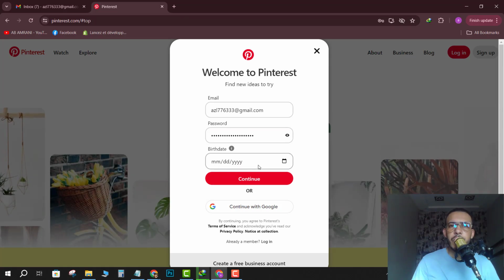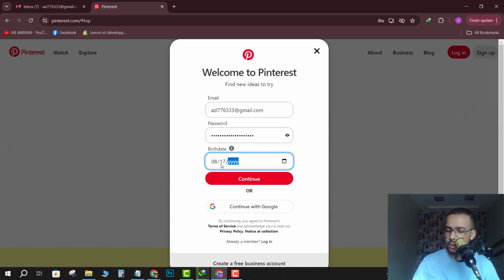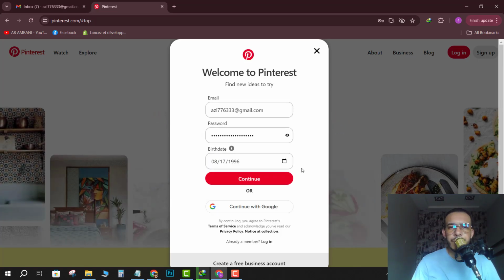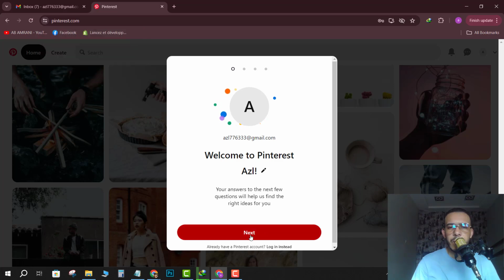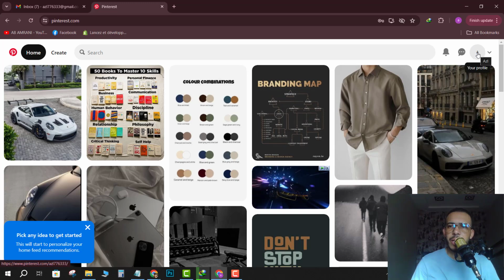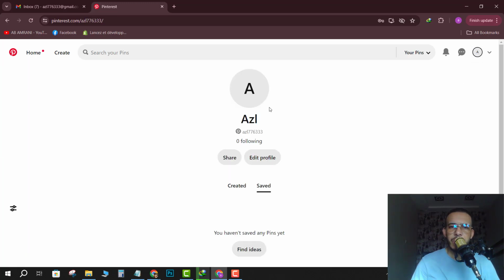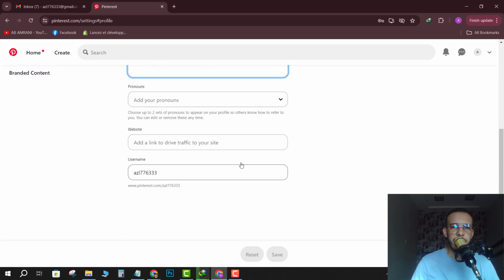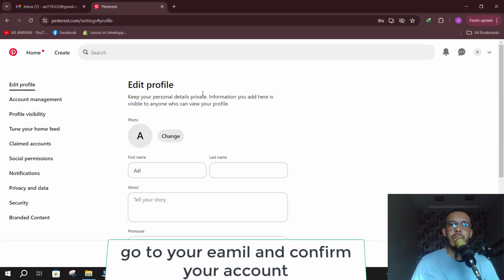How to Create an Account on Pinterest (Laptop/PC/Mac) - Easy to Follow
How to Create an Account on Pinterest (Laptop/PC/Mac)
☕️ SUPPORT
Learn how to create a Pinterest account on your laptop, PC, or Mac with this step-by-step tutorial. Start pinning and exploring new ideas by setting up your profile easily. Follow these simple instructions to join Pinterest and discover a world of inspiration!